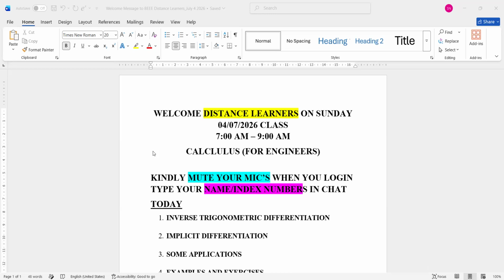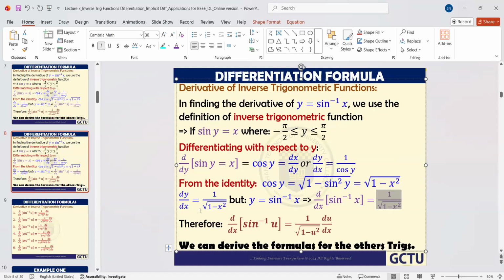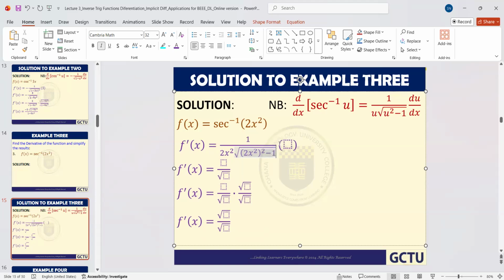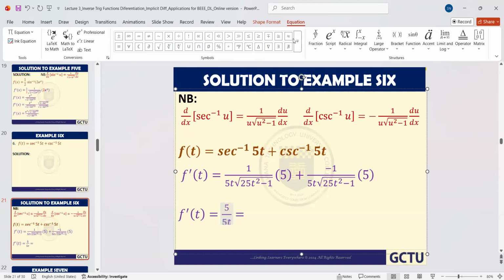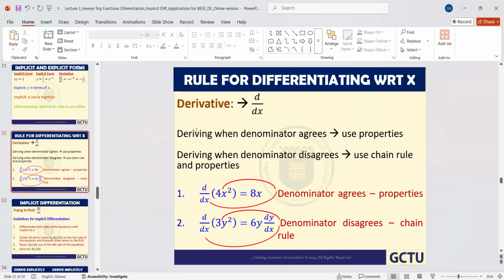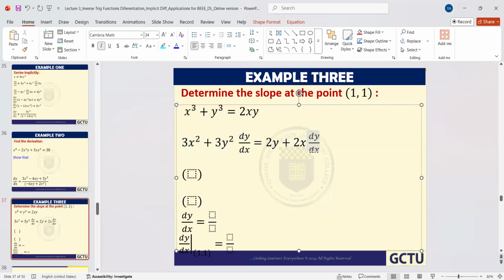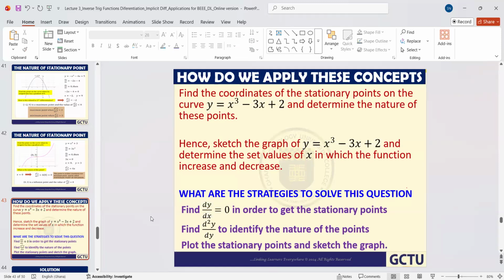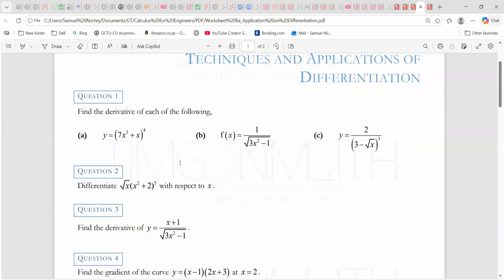Wk3 04 07 26 Calculus Mr Samuel Nortey